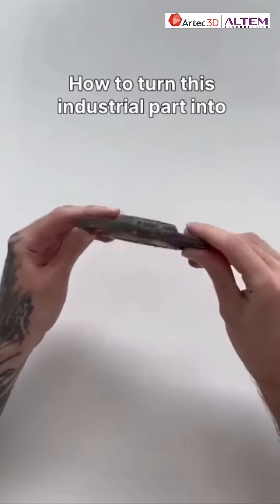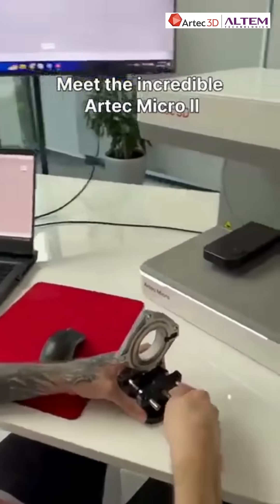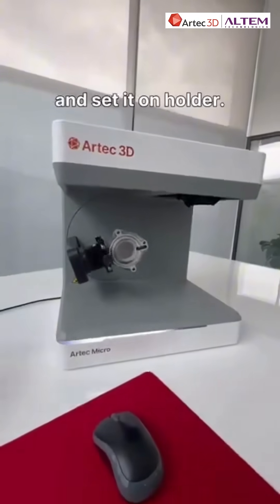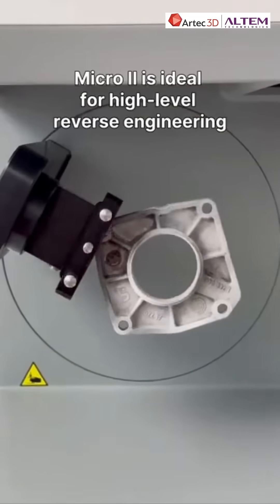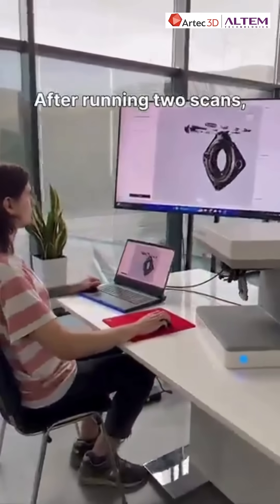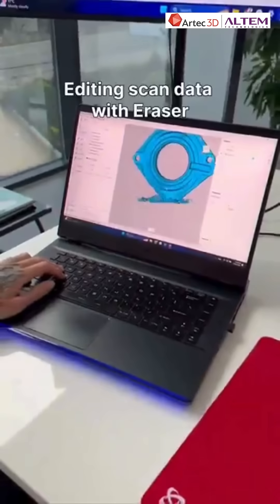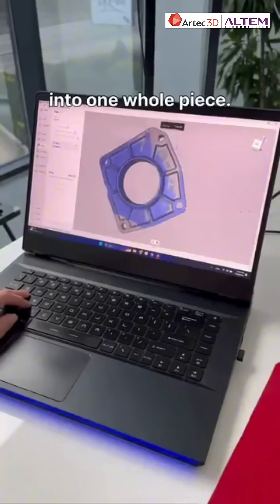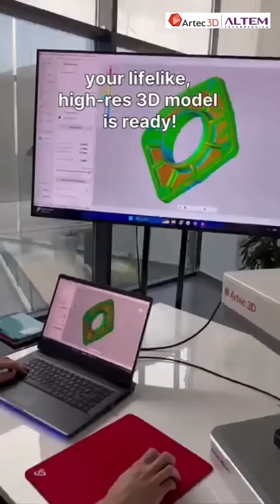Get READY for the BEST 3D Scanning Experience with Artec Micro II!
Artec 3D Micro II- A desktop 3D scanner with automated capabilities for digitizing parts with a precision of 5 microns.